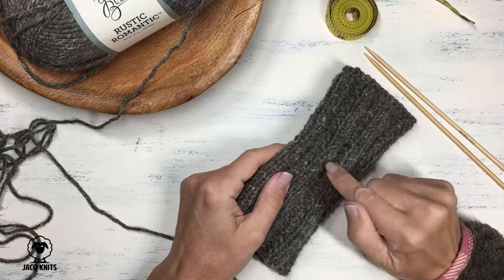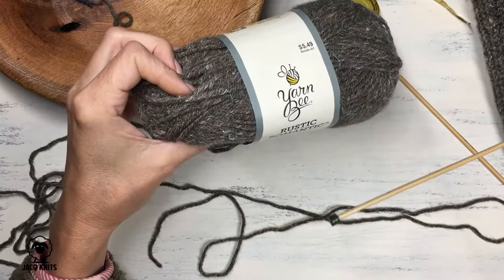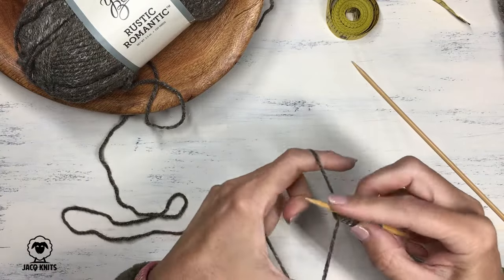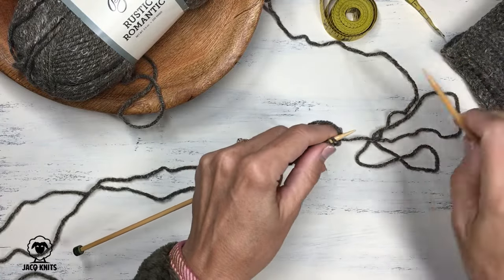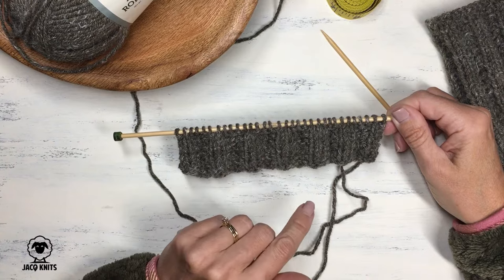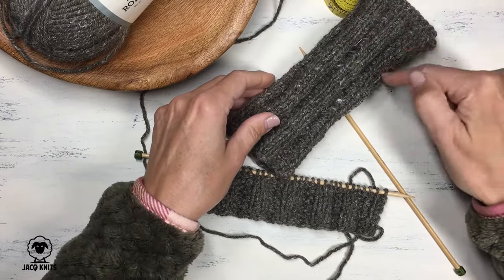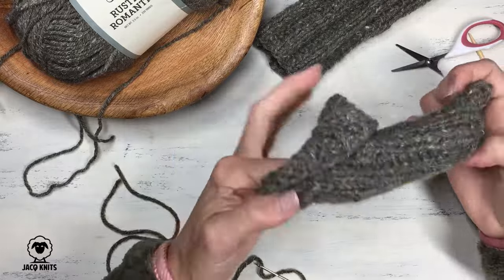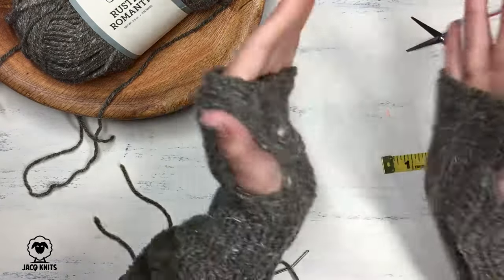Fingerless Mittens: Absolute Beginner Knitting Project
This is a super easy beginner knitting project. These fingerless mittens uses only knit and purl stitches, knitted flat with just one seam and no thumb gusset. They will knit up super fast making a great last minute gift, just in time for winter or Christmas!! The free knit pattern is included below.

My earlier video on how to produce a seamless seam used for seaming this project can be found

You may also enjoy my other videos on fun knit stitches, patterns and knitted mittens:

If you need a refresher on how to knit, how to purl, how to cast on or how to bind off, check out my previous videos below with easy to follow instructions on these basic knitting techniques.

For these mittens I used a worsted weight yarn and size US 6 straight needle.

Fingerless Mittens Pattern:
Cast on 32 stitches (note: leave an extra long tail for the seam)
Row 1: K3, (P1, K4) repeat within ( ) to last 4 stitches, P1, K3
Row 2:  (P2, K3) repeat within ( ) to last 2 stitches, P2
Repeat rows 1 and 2 until piece measures 7.5 inches, ending with Row
Bind off, leaving a bit of a tail

Using the tail from the cast on edge, and with right sides together seam up the side for about 4.5 inches. With the tail from the bind off, seam the edges from the top down for about 1.75 inches, leaving a gap for the thumb hole. Secure the last stitches of your seam and weave in the ends.

Videos contain easy to follow instructions for the beginner knitting as well as for the advanced knitter looking to improve their knitting. Let's learn to knit together and create beautiful knitting projects for you to enjoy!

Happy knitting!!